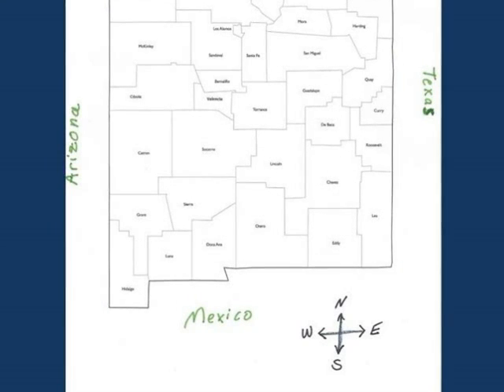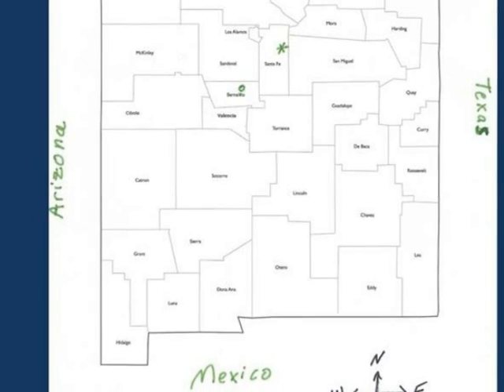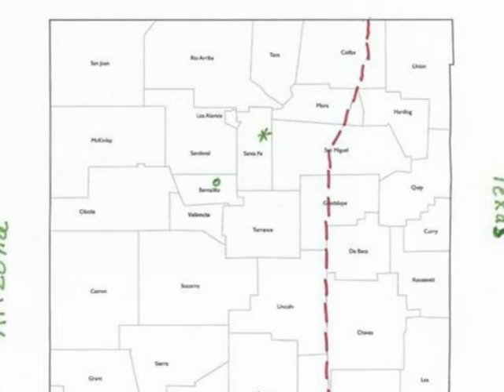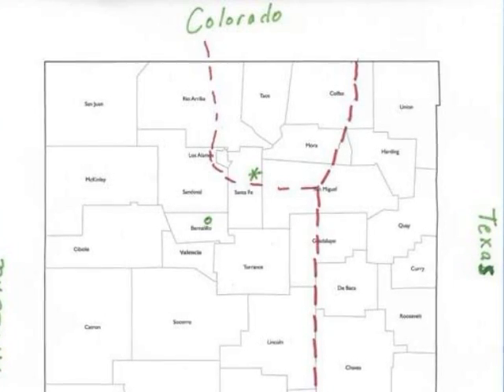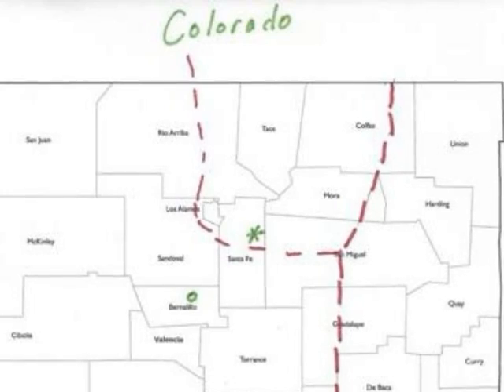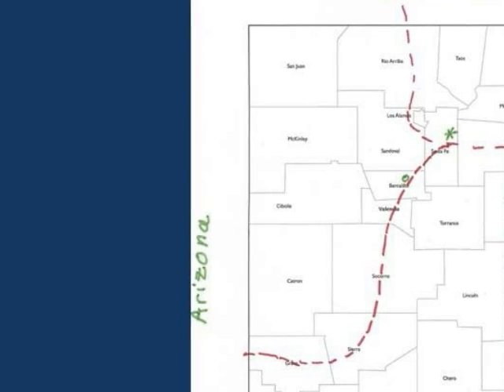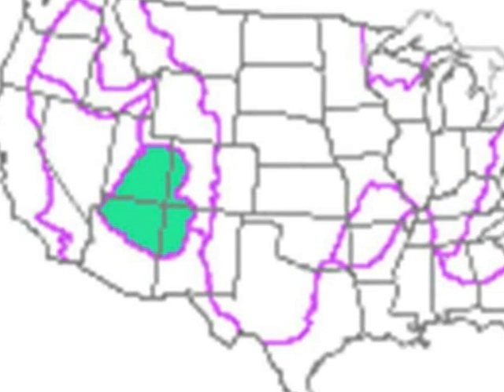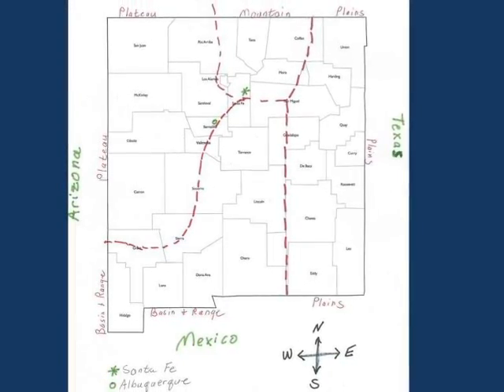NM Geo Part 1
New Mexico History:  Unit 1: Lesson 1:1 Geography
Geographic Regions